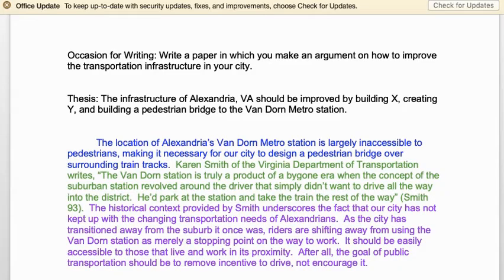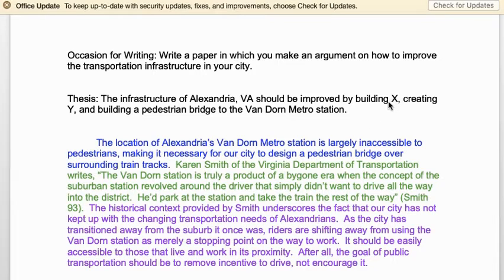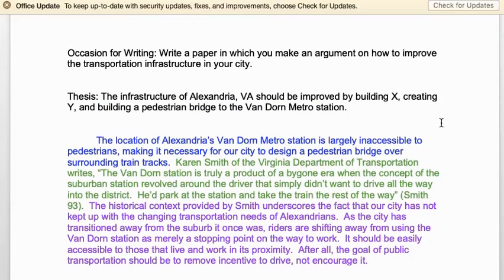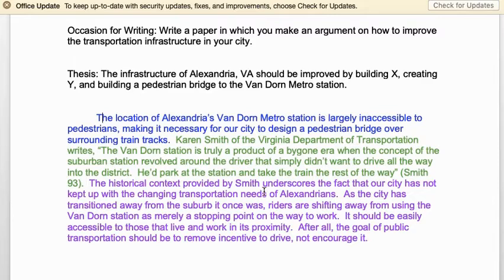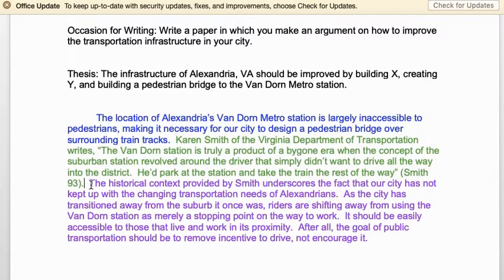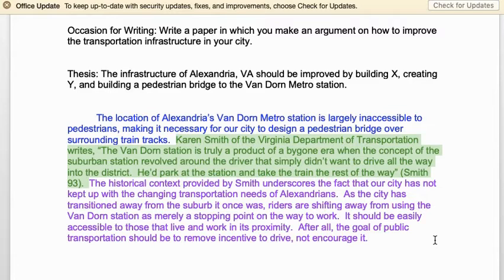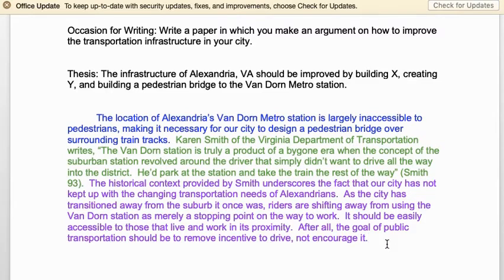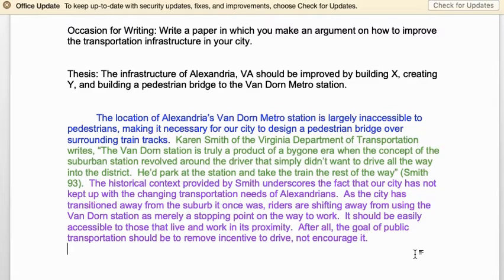PIE Body Paragraph Structure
The PIE strategy can help make sure we have effective body paragraphs within argumentative papers.